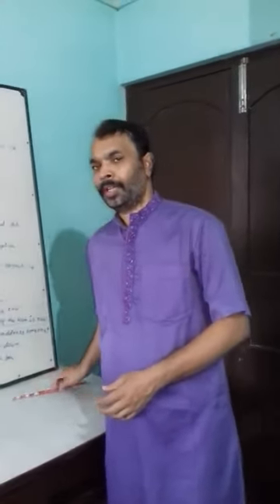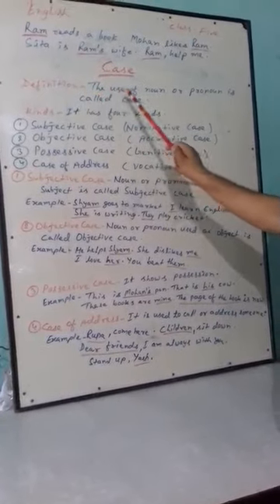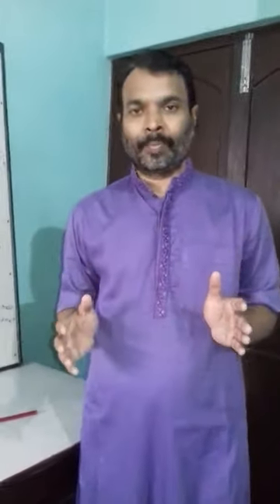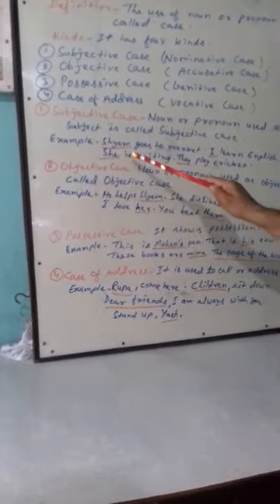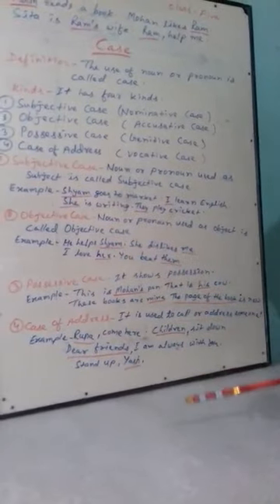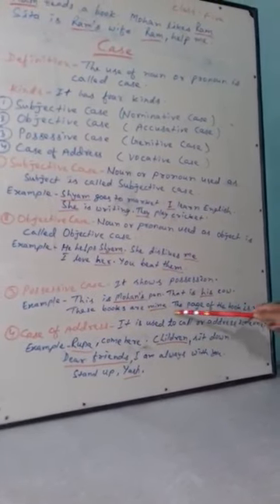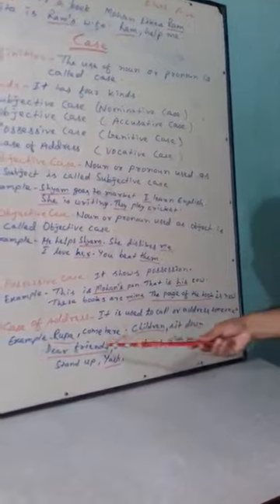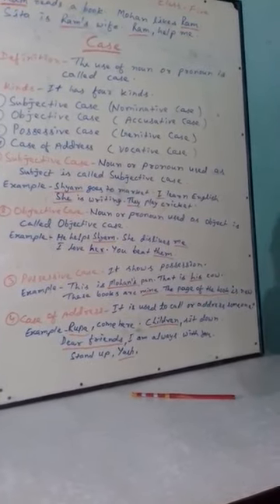Case : Function & Relation / The Noun - Cases: Subjective, Objective, Possessive and Vocative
For ADSVM